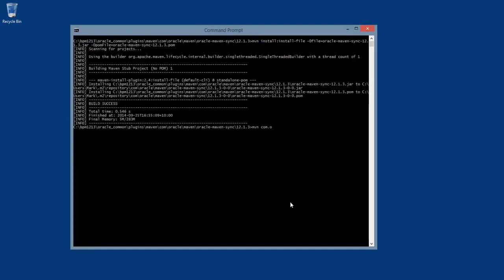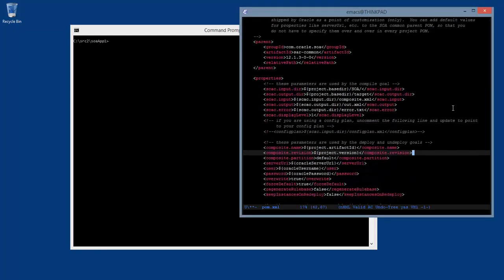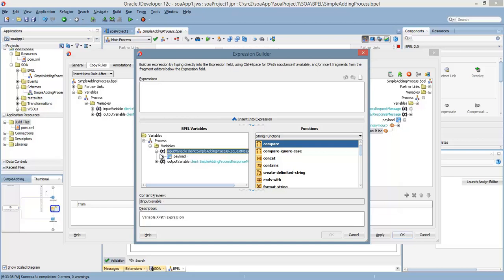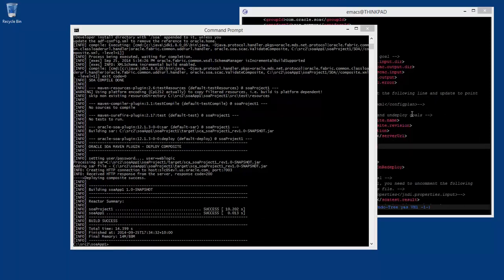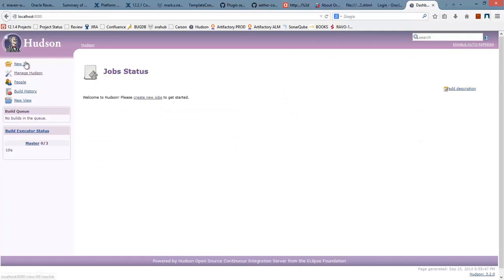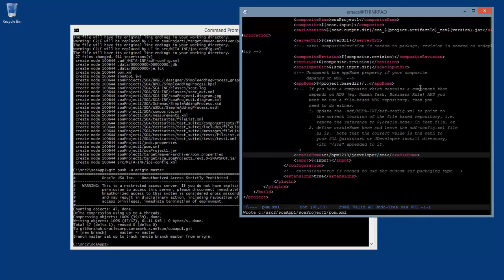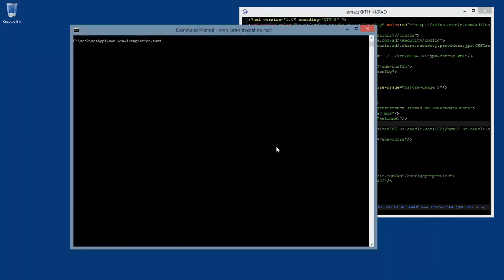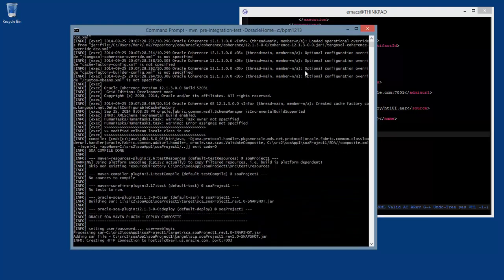Demonstration of SOA 12c Maven support